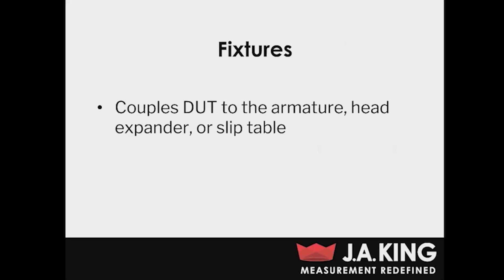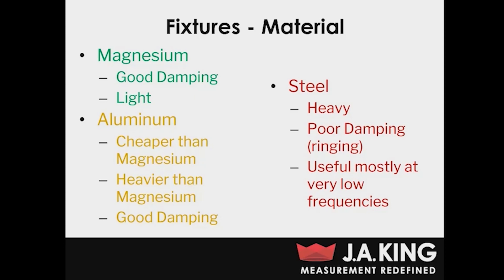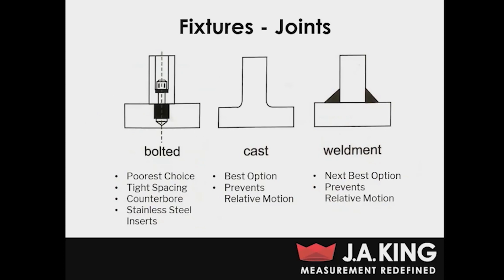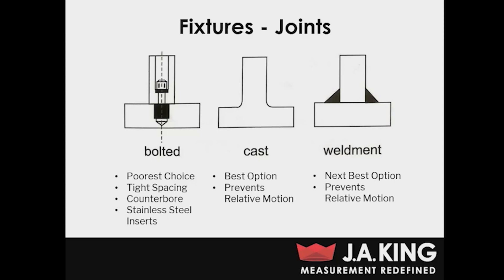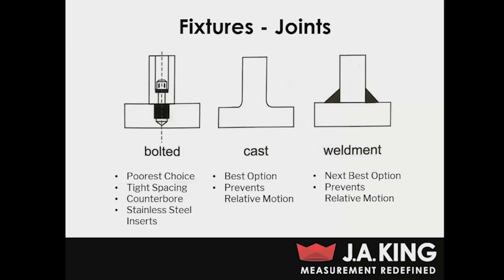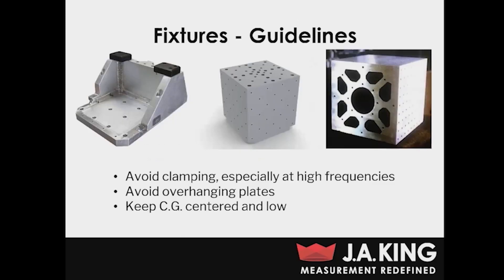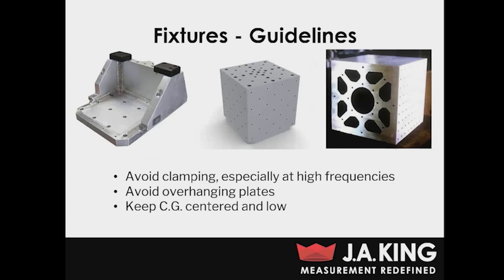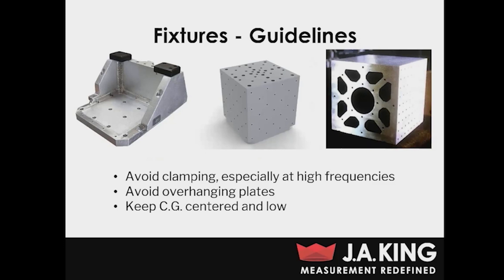Vibration Fixture Strategies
In this episode, Cross's TC Beinke, from the testing division, explains what a fixture is, the different types, and basic guidelines of vibration fixtures.

As precision measurement professionals, Cross offers a wide variety of metrology tools and services to help ensure the quality of your process. Our broad offering enables us to confidently provide our customers with the ideal tool for their application based on their measuring range, accuracy, and repeatability requirements. Whether you’re in a workshop or an inspection lab – our technical sales staff can assist you in selecting the proper measuring equipment.
If these services sound like something you would be interested in, then Cross may be a good fit for you and your company.